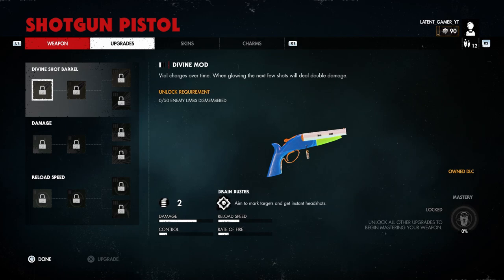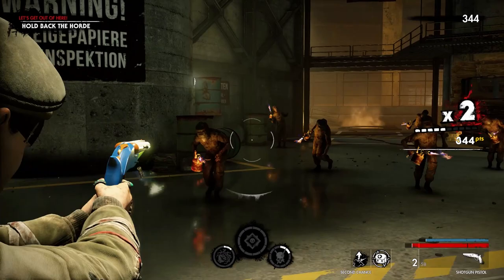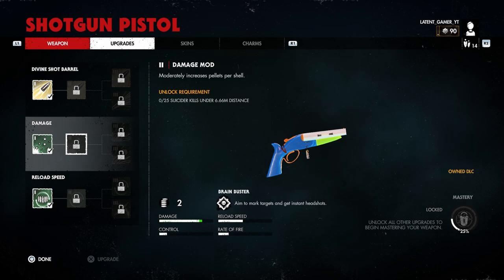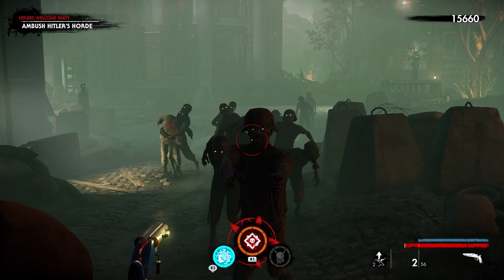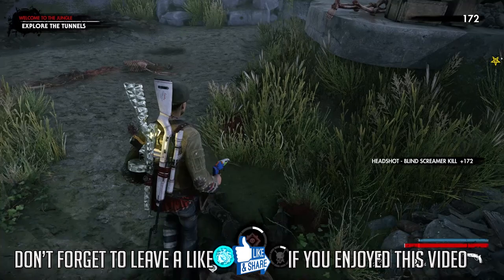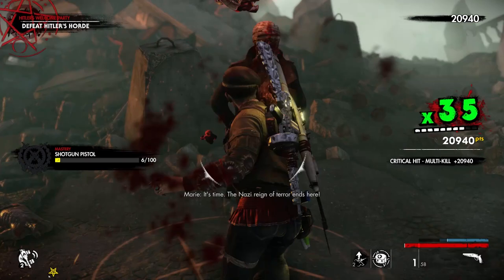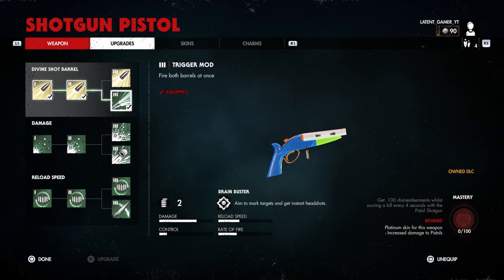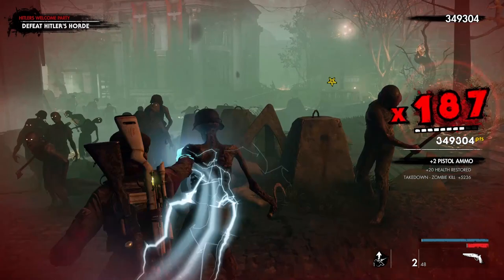The Complete Guide On The Shotgun Pistol || Zombie Army 4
Zombie Army 4: Dead War is a third-person tactical shooter stealth video game developed and published by Rebellion Developments. It is a sequel to the 2015 compilation game Zombie Army Trilogy, itself a spin-off to the Sniper Elite series. It was released on  February 4, 2020 for PlayStation 4, Xbox One, and Microsoft Windows.

Zombie Army 4: Dead War is an third-person shooter video game, The game is set in year 1946, one year later Adolf Hitler was "defeated by the Resistance and banished to hell, but the 'Dead War' is far from over, The player joins the Dead War to fight across Europe, handling Hitler's soldiers wherever that you travel, yet it's no simple assignment as ZA4 presents a fatal program of zombies tingling to benefit from your heroic flesh.